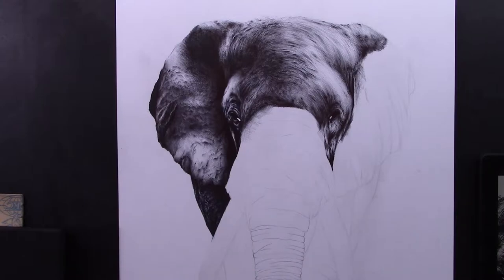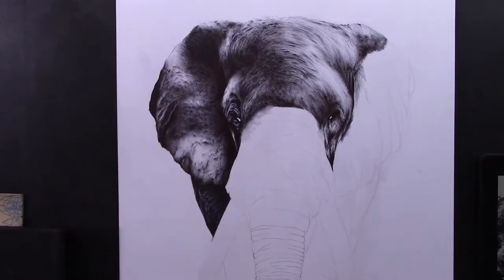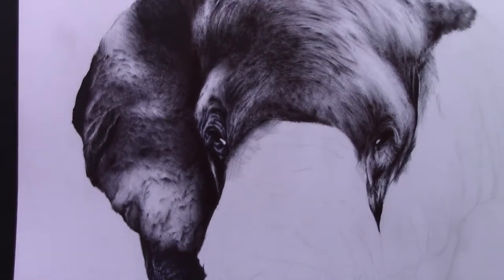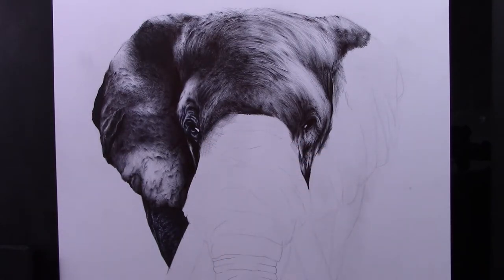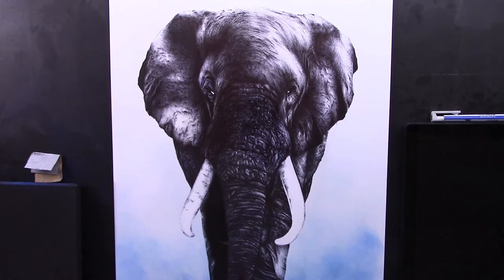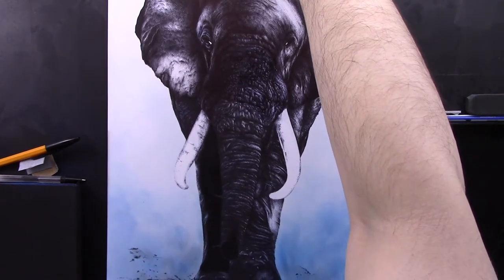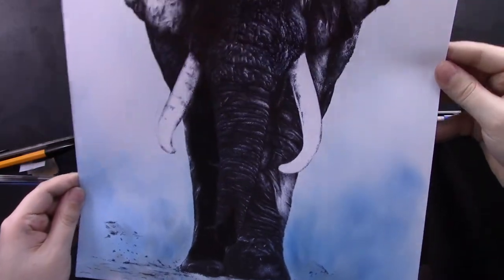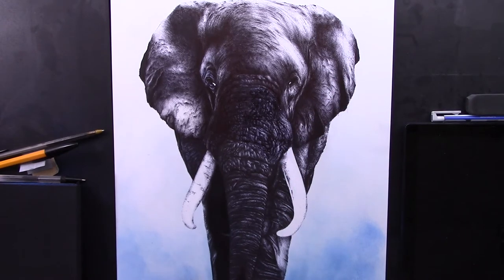Drawing An Elephant In Ballpoint Pen | Art | Timelapse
This is Majestic an Elephant I drew In Ballpoint Pen. It took me 63 hours to complete! Theres a chat at the beginning and end of the time-lapse where I try to explain what iv done. The Art is drawn using a Bic Fine and a Bic Crystal which unfortunately turned slightly blue after heavy use.

I hope your happy with the video and I hope to here from you in the comments below.

Materials Used:
Bic Fine
Bic Crystal
Bistol Board